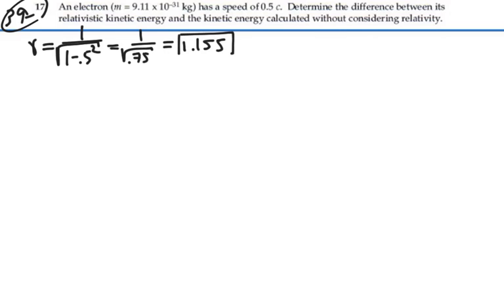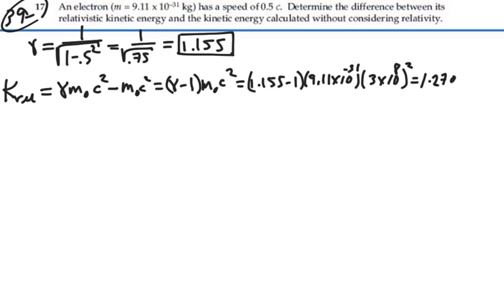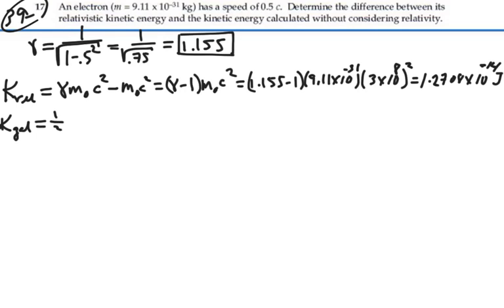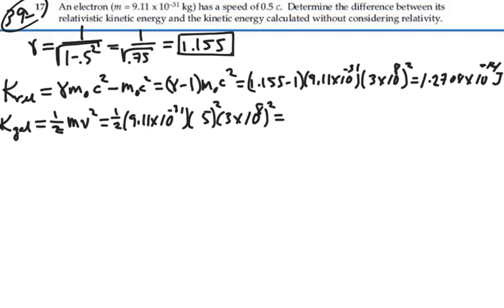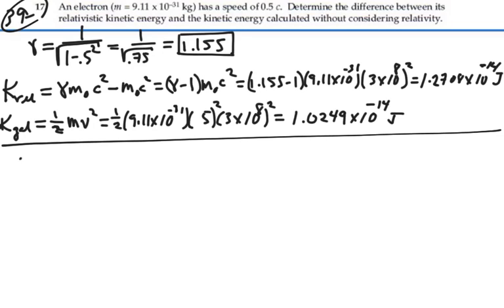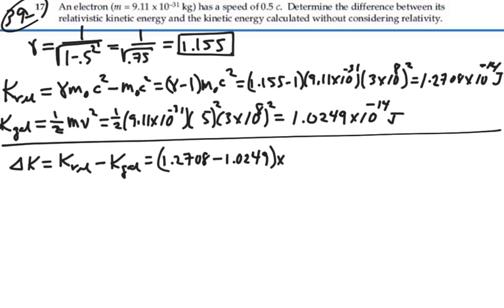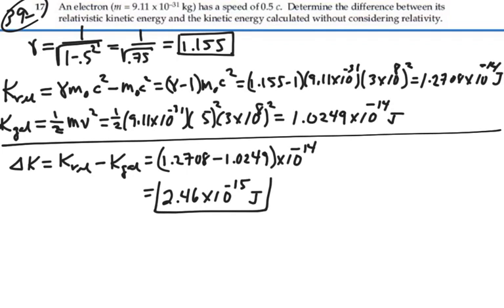Prob 39-17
Relativity